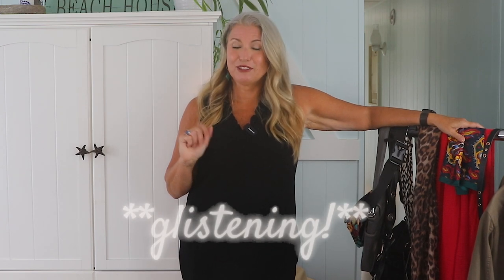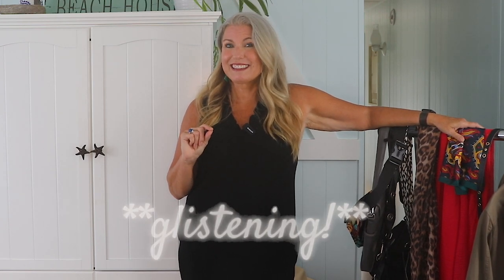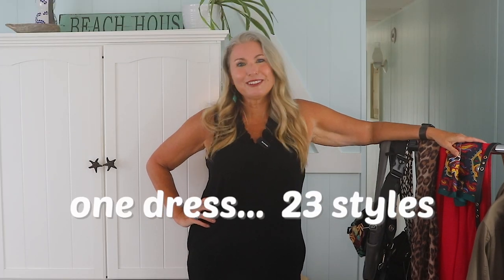One Fabulous Travel Dress - 23 Different Styles!!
After years of searching, I think I have finally found the perfect all season travel dress!  In today's video I play dress up with items from my closet to put together 23 unique ways to style and wear this fabulous dress from Amazon.  I've tried to pull together links to as many of these items as I can, but some I have had for several years or are no longer available.  I'd like to encourage you to use this video as inspiration to shop your own closet for fun looks that match your style.  XOXO Christi

My sizes:
I'm 5'2ish, 145 lbs and I usually wear size 8 and mediums.

Links:
*The dress

#1: *Reef Slides
*Fanny pack

#2: *the shrug
*Quilted black slides

#3: *Straw Hat
*Scarf (neckerchief)

#4: *Straw Hat
*Rattan Shoes

*Option fake birkies
*Bucket/Hobo Bag

#6: *Lightweight Hoodie
*Black sling/ fanny bag
*Retro Running Shoes

#7: *Hey Dude Shoes
*Corduroy Shacket

*Reef Sandals

#9: *Black cardigan
*Leopard print ballet slippers
*Vegan leather shoulder bag

#10: *Adidas sneakers
*Jean Jacket
*Large Scarf

#11: *Thin belt
*Similar(ish) sweater
*Ballet flats
*Hobo Bag

#12: *Ugg Riding boots
*Similar to Ugg Riding boots
*Similar to Lucky Brand Cargo Jacket (not quite the same, but close!)
*Leopard print scarf

#13: *Thin belt
*Similar to Target sweater from last year

#14: *Adidas shoes
*Sling bag
*Black & White Strap

#15: *Retro shoes
*Cashmere Turtleneck
*Black knit paperboy hat

#16: *purple cropped sweater
*adidas shoes
*Hobo bag

#17: *white v-neck long sleeve t-shirt
*white newsboy hat

#18: *cross front sweater
*red clutch
*Lug boots

#19: *red sweater jacket
*striped knit hat

#21: *v-neck cardigan

#22: *criss cross sweater
*striped straw tote

XOXO
Christi

* Links marked with * are affiliate codes/links which mean... if you sign up/buy a product (at no extra cost to you) I make a little bit of money so I can keep entertaining, inspiring and creating content to help you travel better :-)